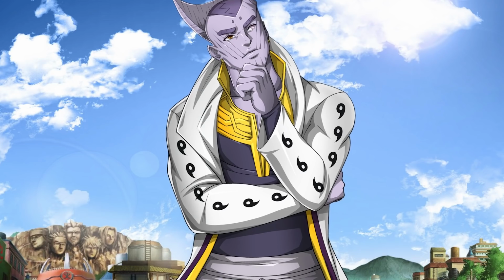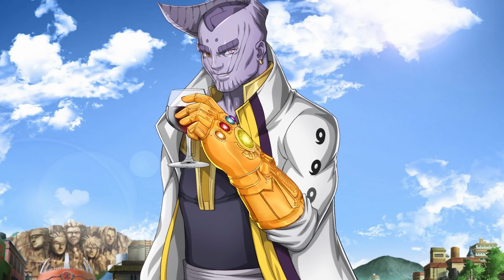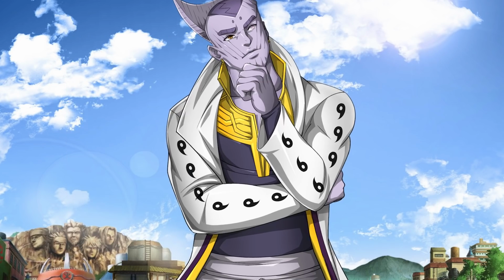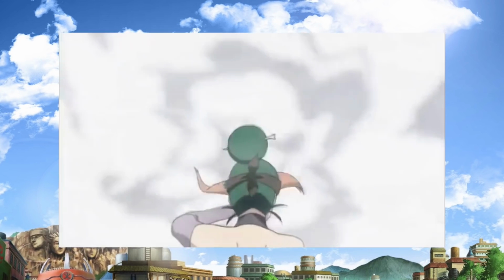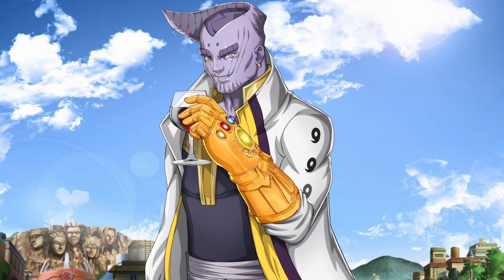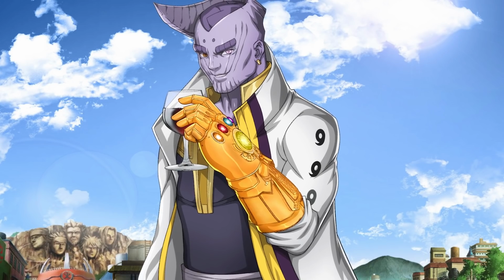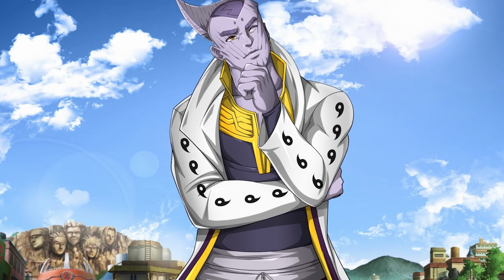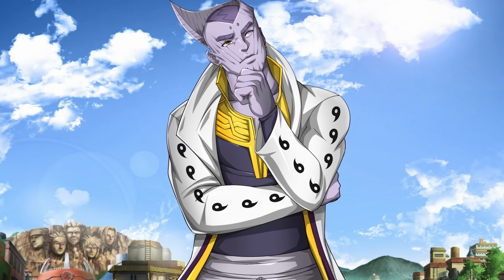The Scorch Release Kekkei Genkai In Naruto EXPLAINED!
When it comes to kekkei genaki, dojutsu like the sharingan and byakugan are usually the very first to be brought up, but the world of Naruto possesses dozens of kekkei genkai that are arguably even deadlier than some of the more well known ones. In fact, some of the kekkei genkai that exist could be considered instant kill abilities, because of how overpowered they are. In the Hidden Sand Village, while many fans will mention the Iron Sand, made famous by the Third Kazekage of the hidden sand village, it is not the most dangerous or deadliest kekkei genkai that exist in the sand village. In fact, the kekkei genkai that deserves that title has only one known user, but the level of mass destruction it can unleash is something that should be feared and deserves more respect from Naruto fans. The name of that Kekkei Genkai? Scorch release! In today's latest installment of the Kekkei Genkai Handbook, we're going to discuss Scorch release and explain to you why it should not only be considered the deadliest kekkei genkai from the hidden sand village, but also the one of the deadliest kekkei genkai to ever exist!
(Amazon)Kakashi Hiden Novel

(Amazon) Shikamaru Hiden Novel

(Amazon) Sakura Hiden Novel

(Amazon) Sasuke Shinden Novel
Thumbnail made by Eyoo
Video edited by: @reedtheweeb
or from the YouTube creator library